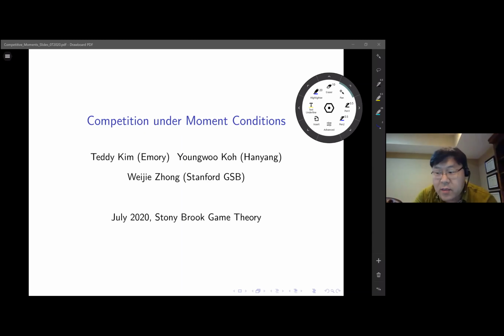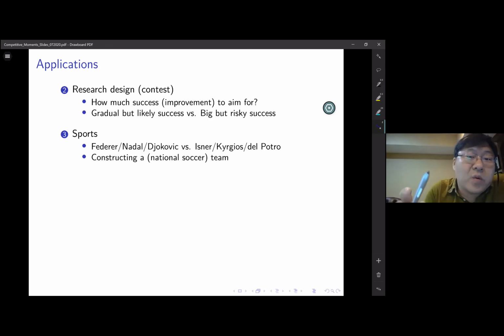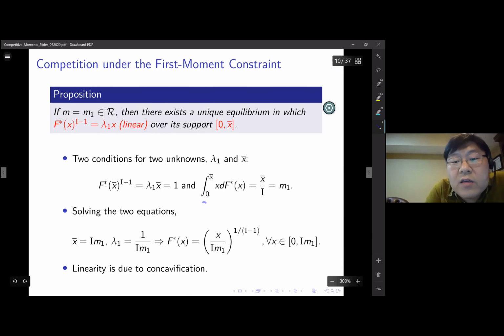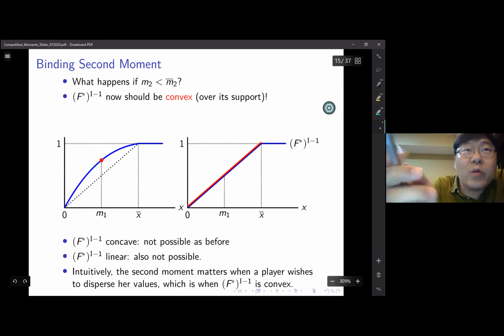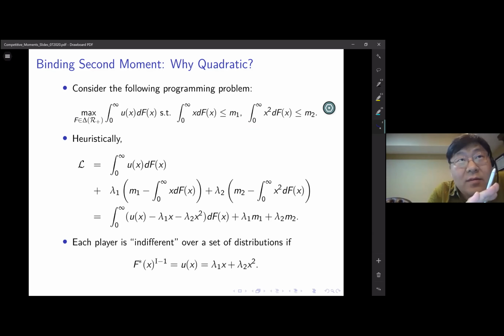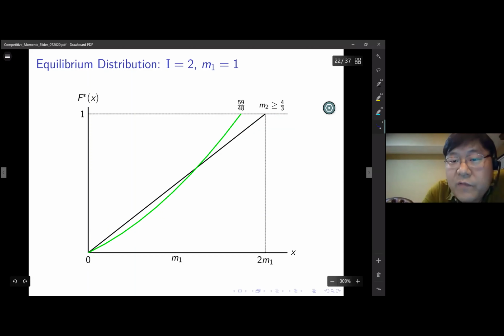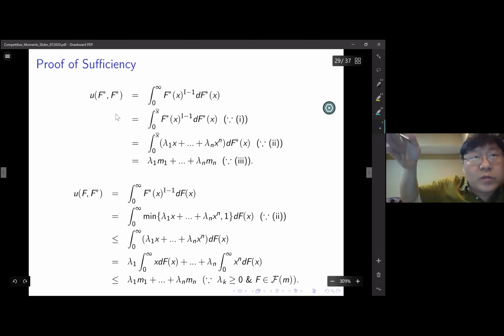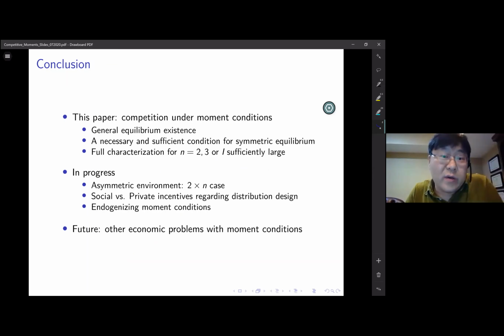Kyungmin Kim - Competition Under Moment Condition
The 31st International Conference on Game Theory at Stony Brook. Kyungmin Kim (Emory University) presents his work on Competition Under Moment Conditions